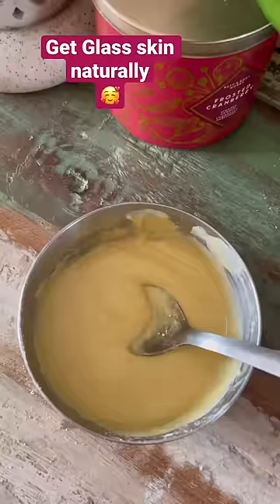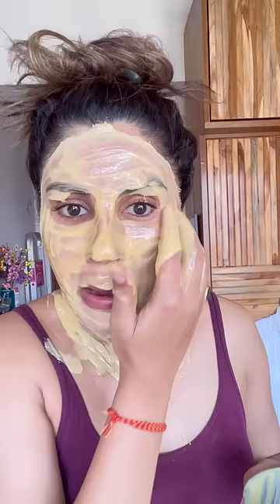Is Face mask k liye Mein Maa kasam khati hoon 😂😂 100 % results check description 😍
So here I am presenting my chamatkari maak n its unisex 🥰 it will give youtight glowing and flawless skin in just 15 days its for normal combination dry skin but u can use malai also ghar wali only please if u don't want to use curd
To remove mask just wash it with plain watm water do not use anyfacewash ❤️

product link

Wild haldi from amazon
Monbair Wild turmeric powder | Kasturi turmeric | kasturi haldi | Kasturi Manjal Wild Turmeric Suitable for All Type Skin Whitening musk turmeric 100% Natural Face care | No Chemicals, No Preservatives, No Pesticides 100 g Pack of 1

sunscreen best sunscreen of my life
Zscreen Zinc Oxide Sunscreen Gel

Moisturiser

Honey
check their website scrolling bee